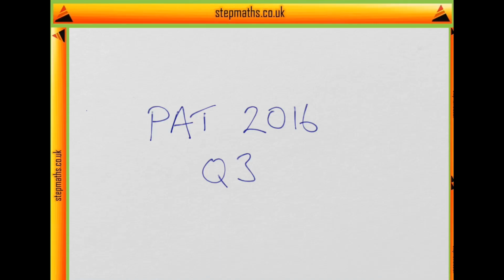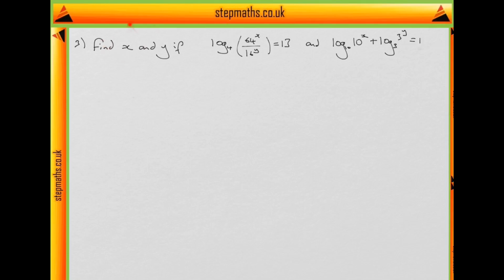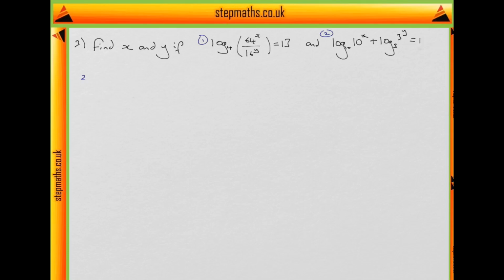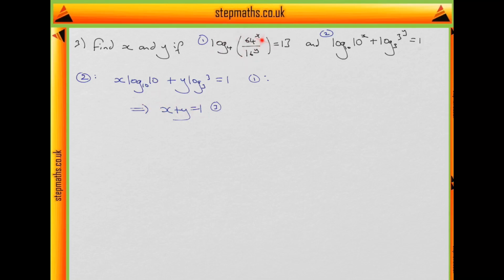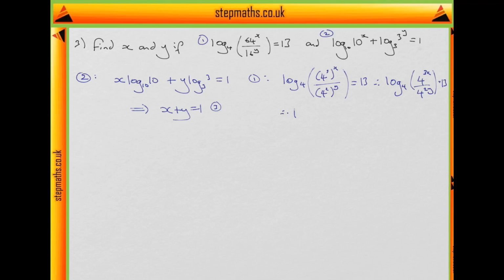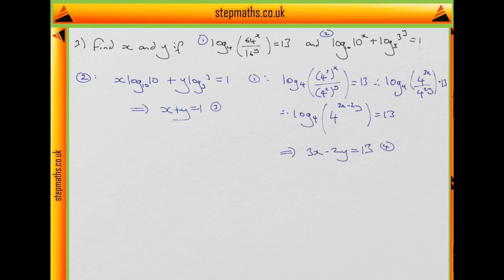PAT 2016 - Q03 - Simultaneous equations with logs - Worked Solution